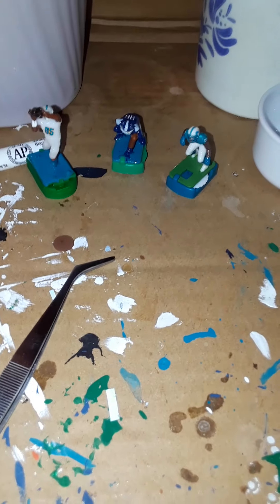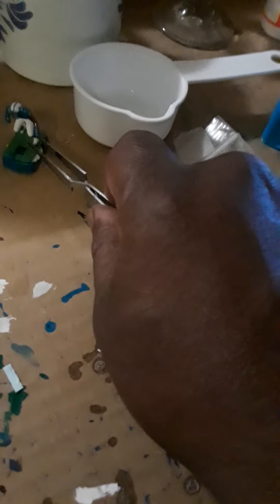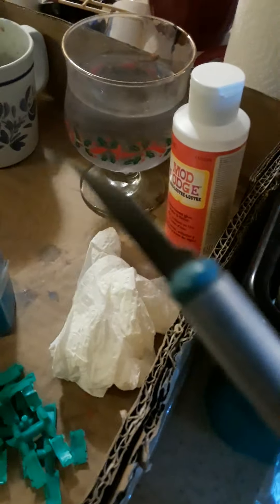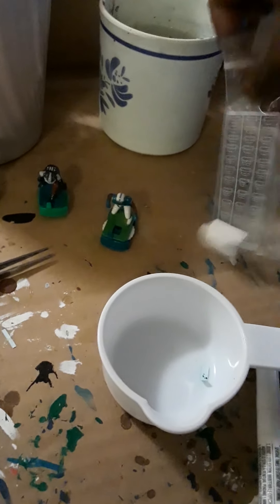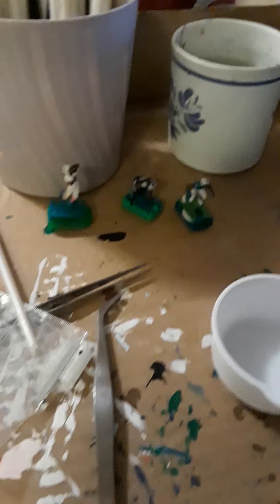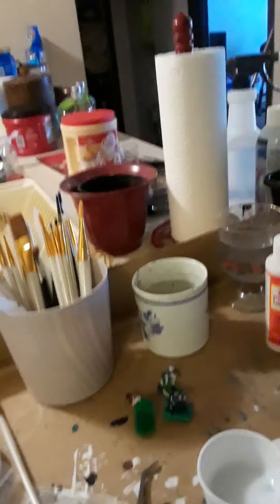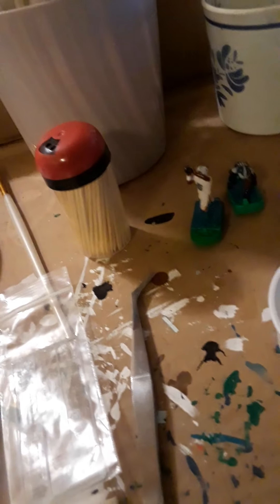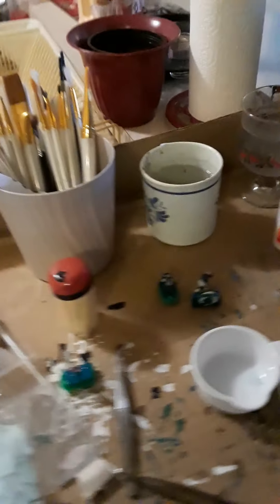e.c football painting and detailing tutorial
quick tutorial on how to paint and detail your electronic coach football figures.